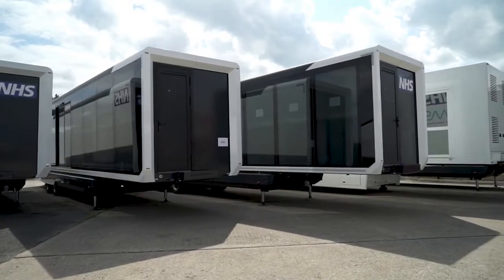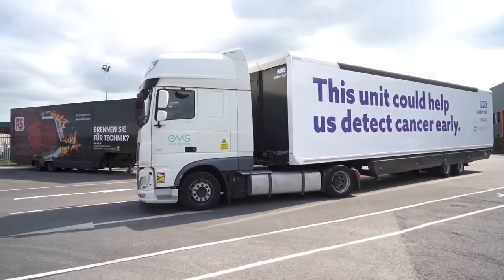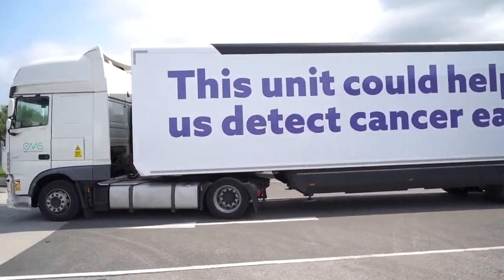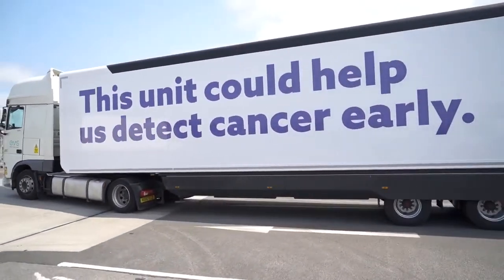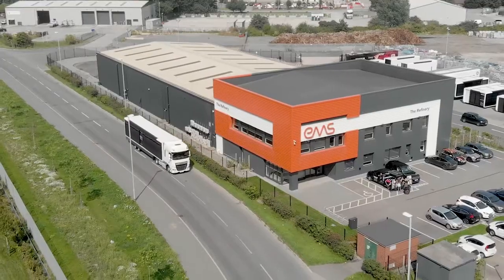EMS Healthcare | Why mobile units are important for the NHS-Galleri Trial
Sir Harpal Kumar, President of Grail Europe discusses the importance of mobile healthcare spaces for the rollout of the GRAIL clinical trial.

The project will trial a new blood test – the Galleri™ test – among 140,000 volunteers in England aged 50-77. Participants will be screened for more than 50 types of cancer in a process that has potentially extraordinary advances for the detection and treatment of cancer.